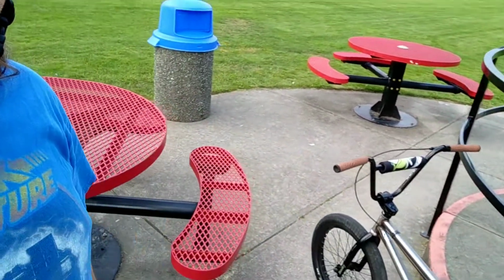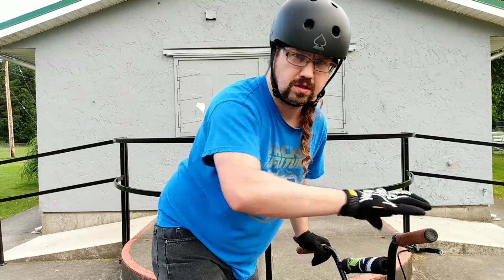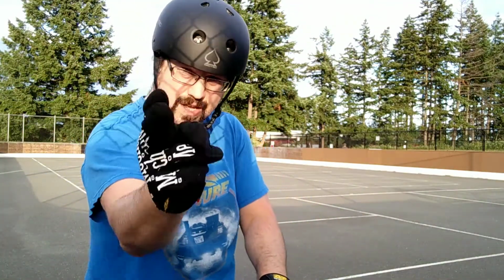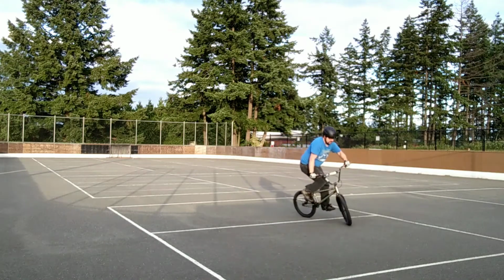Bmx Wherever You Can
This is how to have fun on your bmx 👍